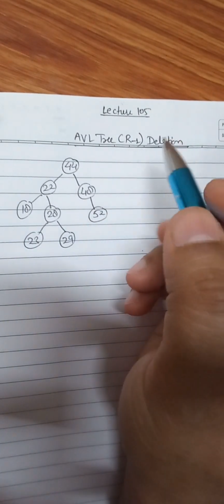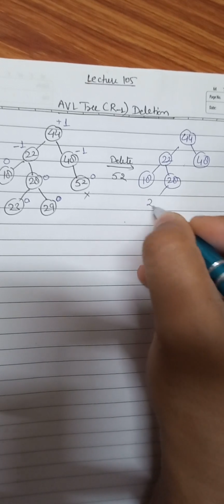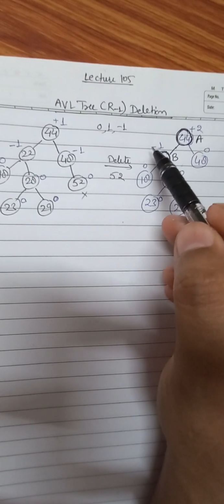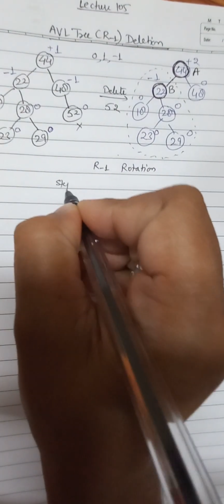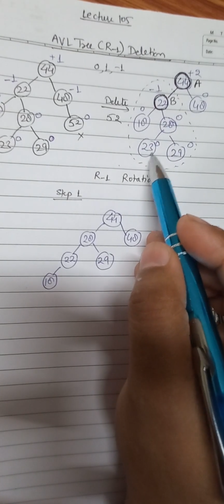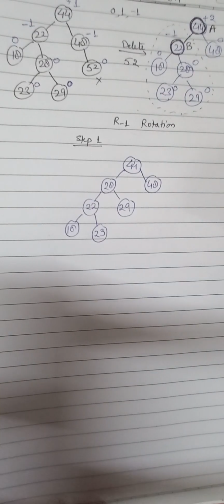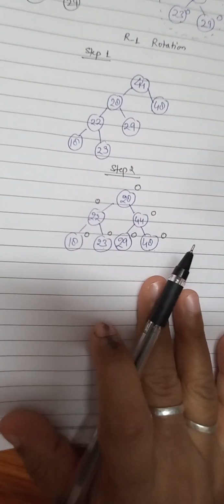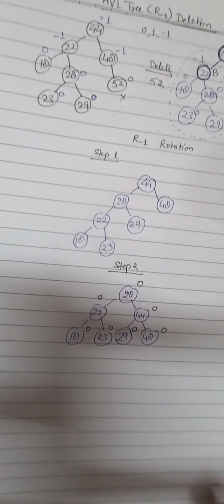Algorithm Design: Deleting Nodes in AVL Trees with R-1 Rotation 🌳🔍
Dive into the world of AVL trees and explore the intricate process of node deletion, including the R-1 rotation technique! 💡
In this video, we'll guide you through the step-by-step process of deleting a node from an AVL tree, a self-balancing binary search tree. 🔍 You'll learn how to handle the various scenarios that can arise during deletion, such as when the deleted node is a leaf, has one child, or has two children.
Importantly, we'll focus on the R-1 rotation, a crucial operation used to restore the balance of the tree after a deletion. 🔄 Through engaging examples and clear explanations, you'll gain a deep understanding of the algorithms and techniques involved in maintaining the AVL tree's properties during node deletion.
Get ready to master the art of AVL tree deletion and the R-1 rotation! 🎥 This video will equip you with the knowledge and tools to tackle these essential data structure and algorithm design concepts. 🌳🔍

Amazon.com